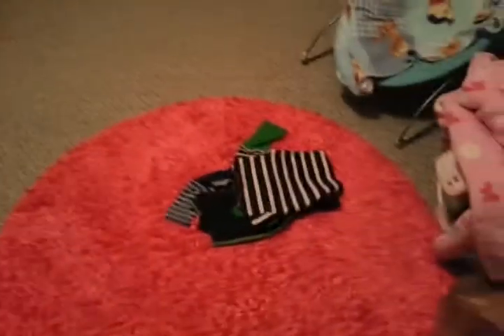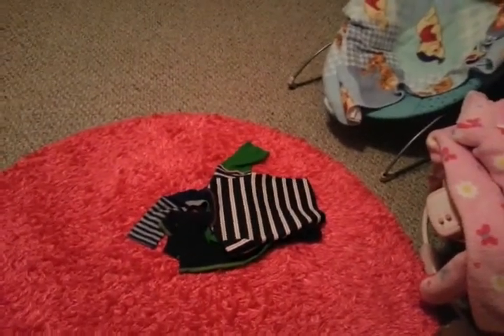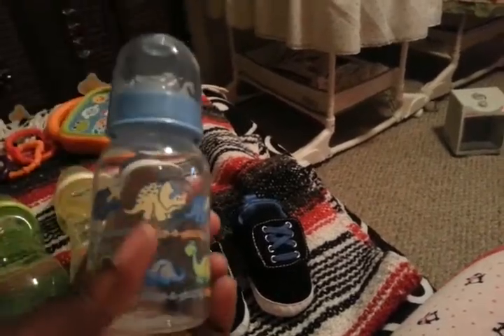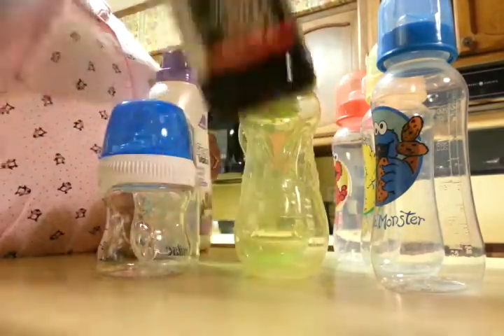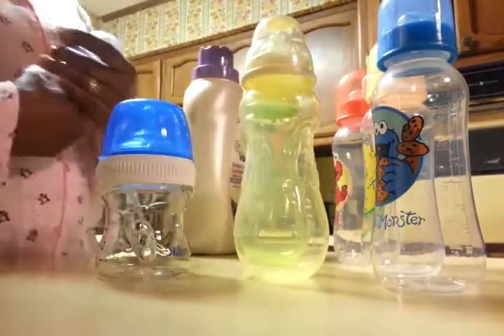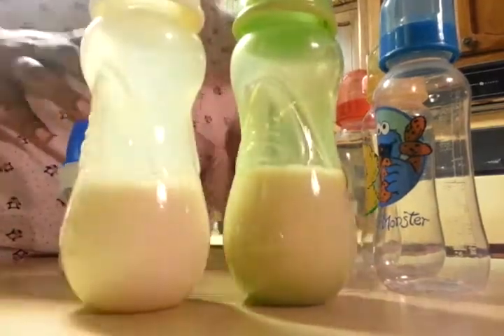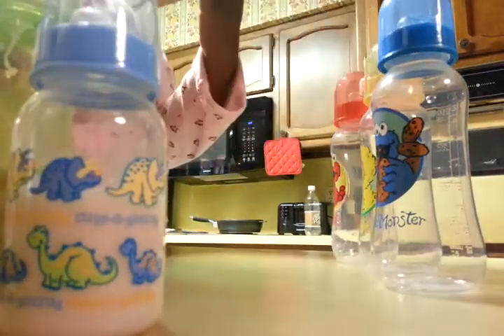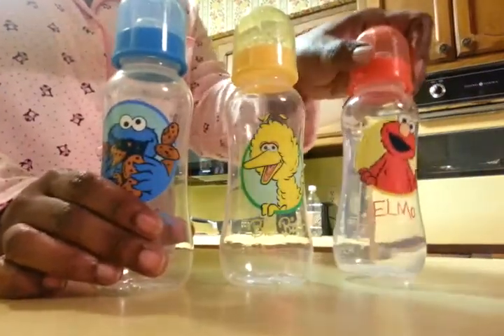Let's make Reborn Bottles!